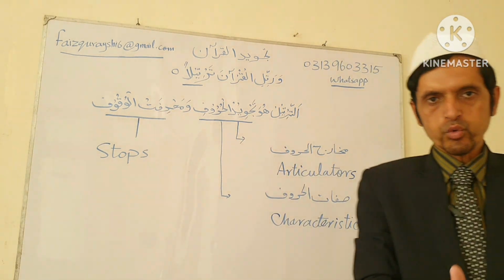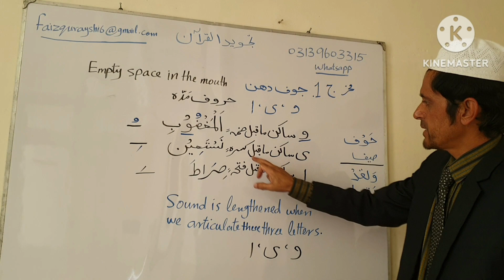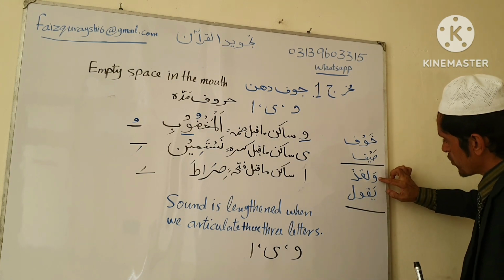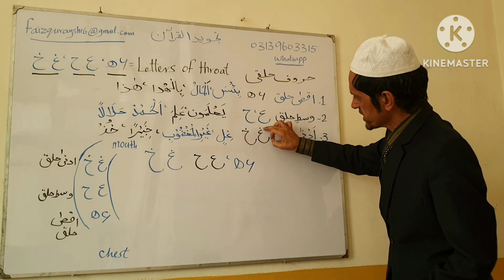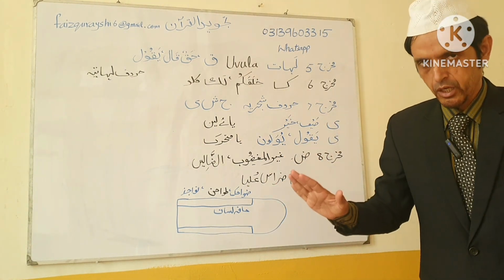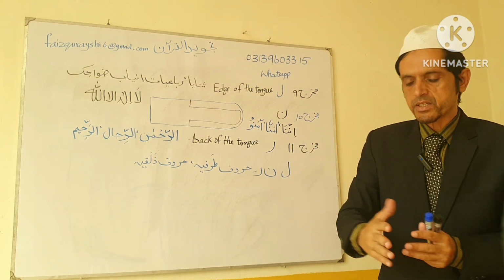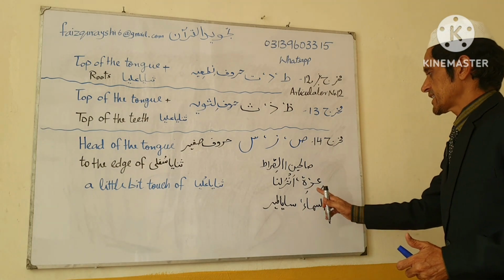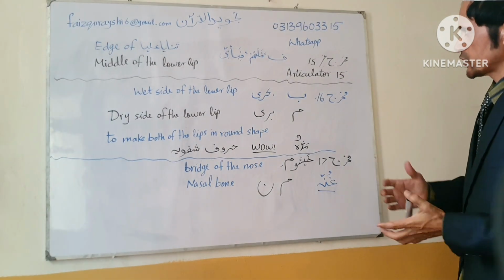Tajweedul Quran Complete Course|Makharejul Huruf|How to recite Quran with proper pronunciation?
Reciting the Holy Quran with Tajweed is obligatory.